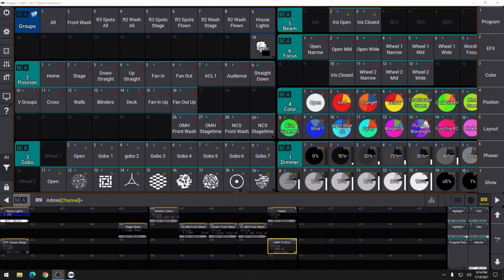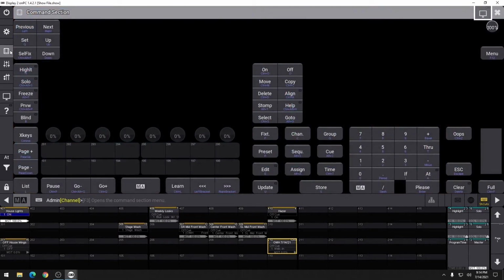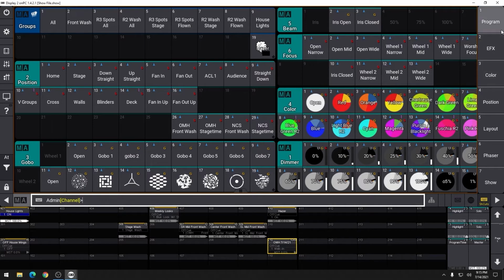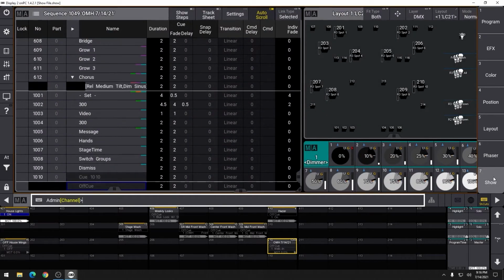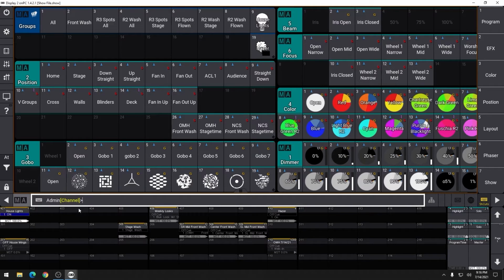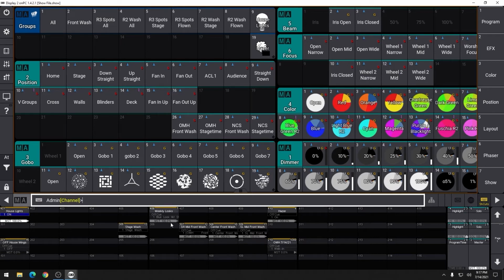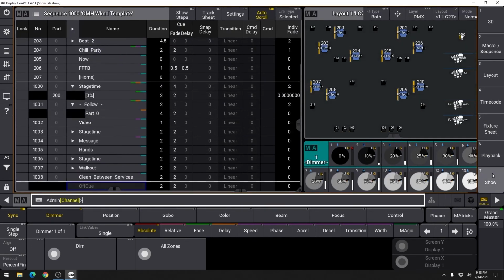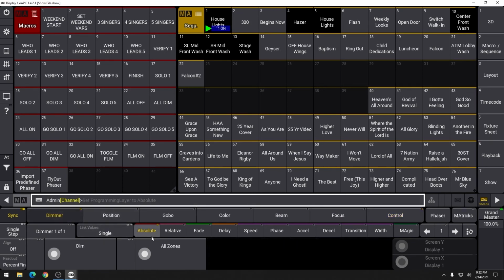GrandMA3: onPC Overview